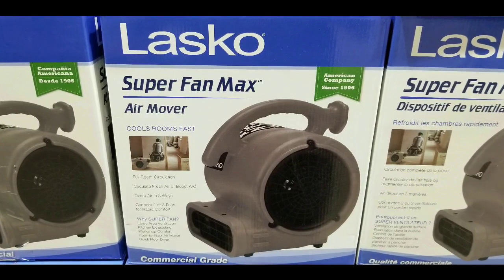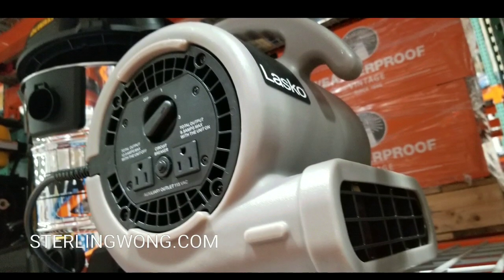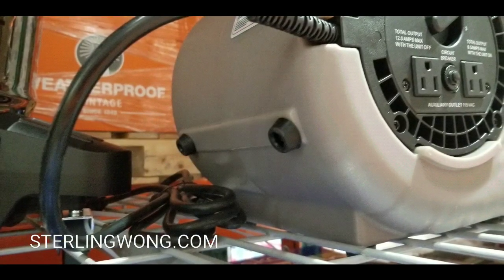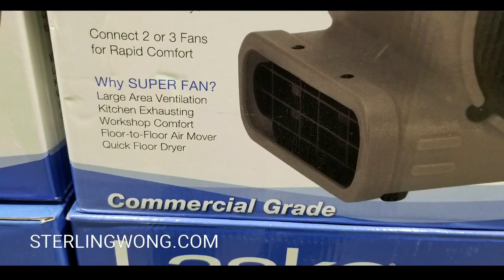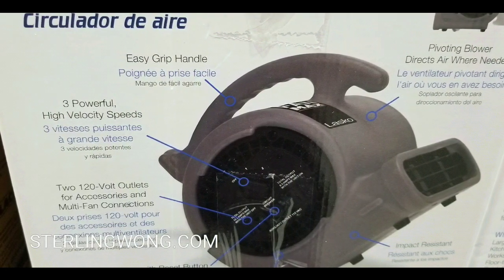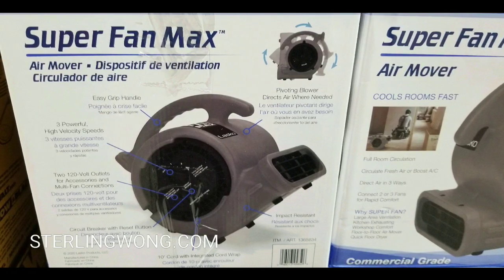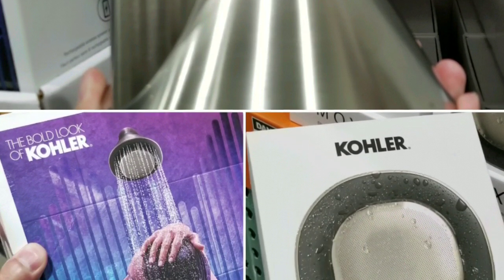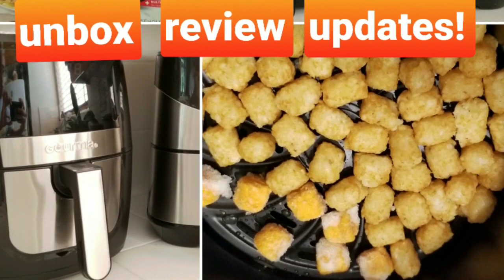Costco LASKO Soleaire Super Fan Max - High Velocity Fan $58.99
Costco LASKO Super Fan Max - High Velocity Fan $58.99. There are other varieties of high velocity air movers and blowers .

This Lasko Soleaire super fan so compact in size for easy storage. It has 3 speeds and difference angle feet to position it in different angles. According to the box, it outputs 700 CFM and can be daisy chainned with 2 or 3 other units.  I like the smaller form factor of the Lasko unit for ease of handling and storage.

I have a much larger pro grade high velocity fan ) to move air and dry floors faster especially after carpet cleaning for the whole house.  It is heavy and is typically stored in the garage.

SterlingW Amazon Store